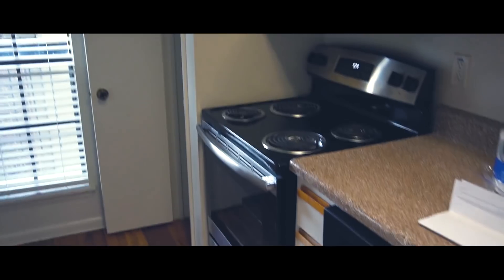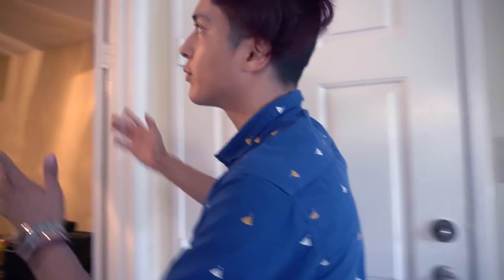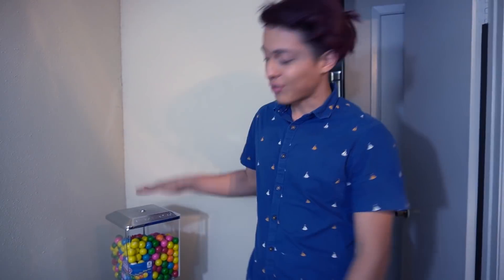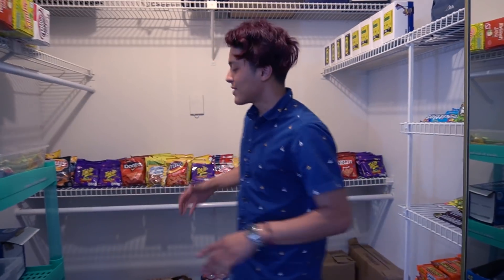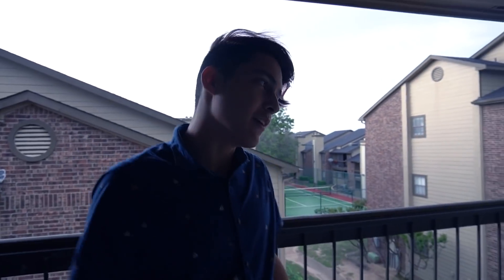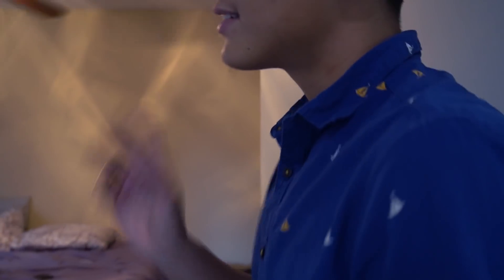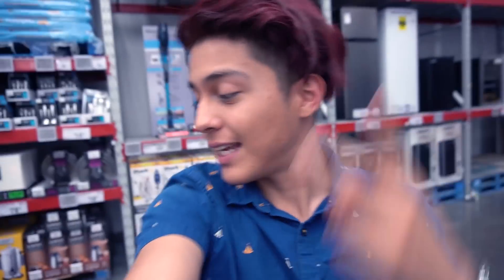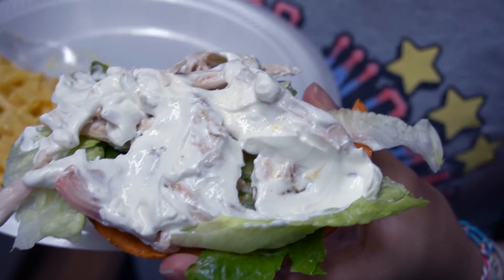My New VENDING APARTMENT Tour!! // Moving Out At 19 Years Old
Whats up everyone!! I finally moved out on my own so i will be showing you guys a tour of my brand new vending apartment!

My Equipment:
Small Camera
DSLR Camera

Other Useful Items:
Soda/Snack Machine Locks
Soda Machine Drink Labels

Other Awesome Video!

found an abandaned vending machine full of cash!
how much do i make a month in vending
jaime ibanez